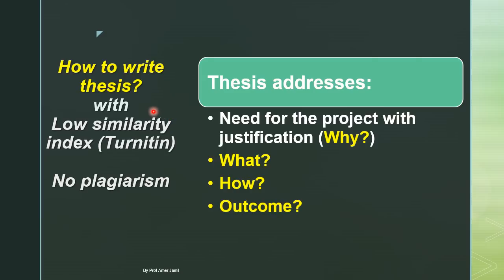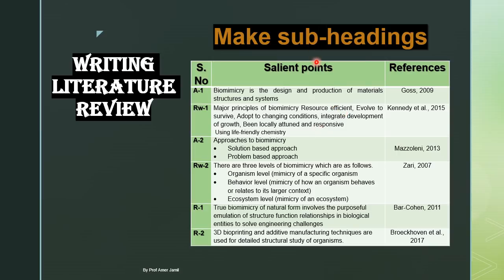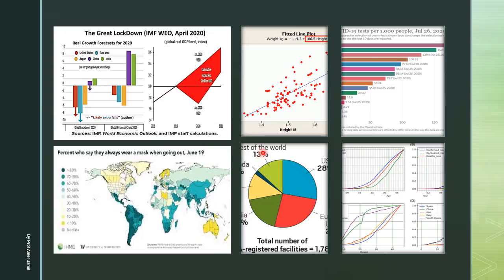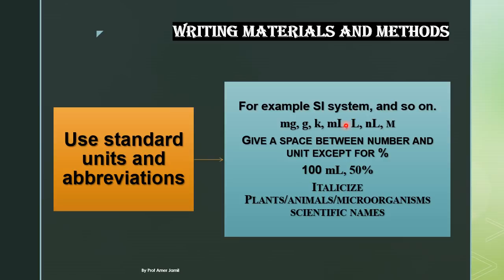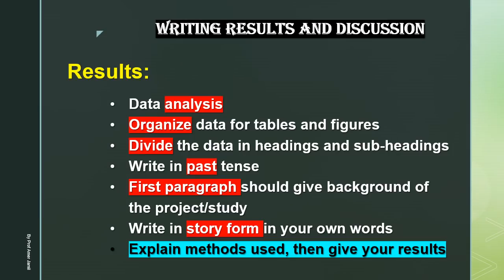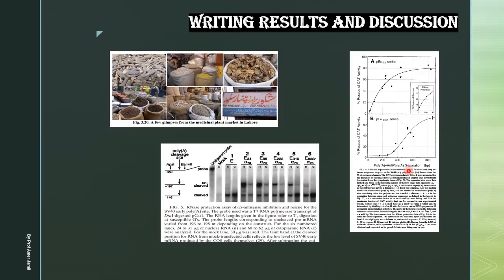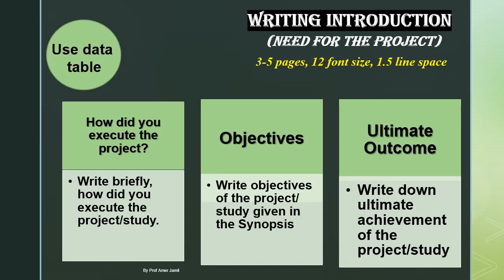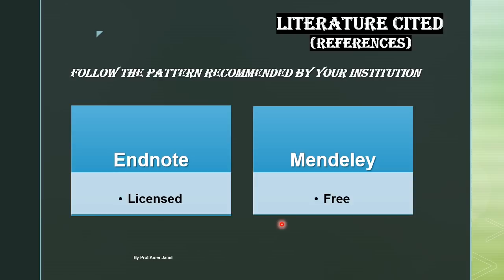How to write thesis - High quality with no plagiarism | For PhD and masters degrees in all subjects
This video is about writing high quality thesis after conducting research at PhD and masters level. Step by step guide to thesis writing is given by Prof Amer Jamil under Our Dot Productions. Writing a good dissertation is, in fact, an art. Different sections of thesis are given in detail.